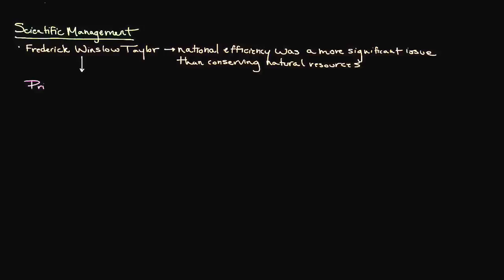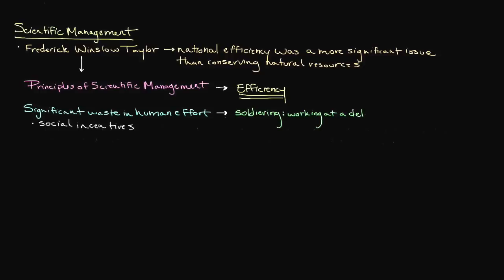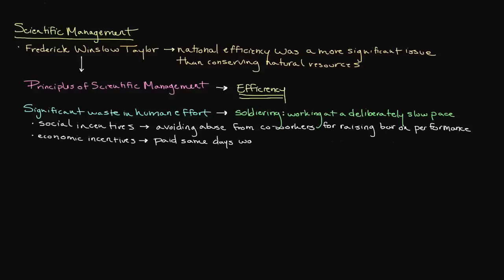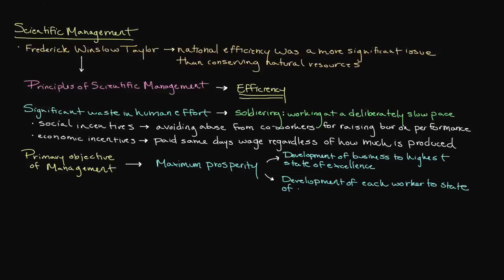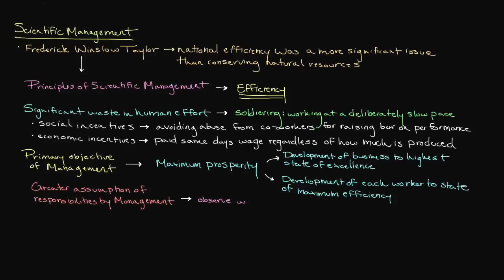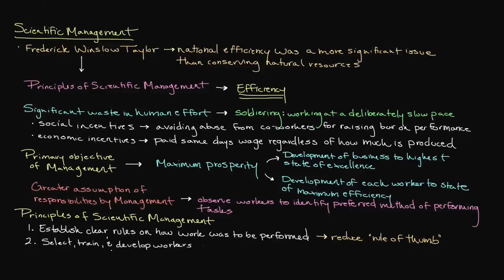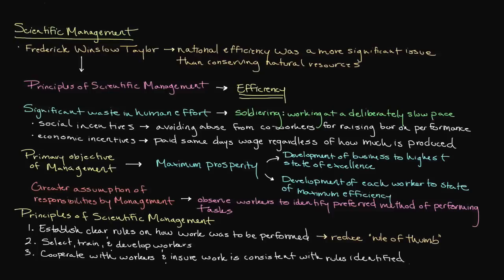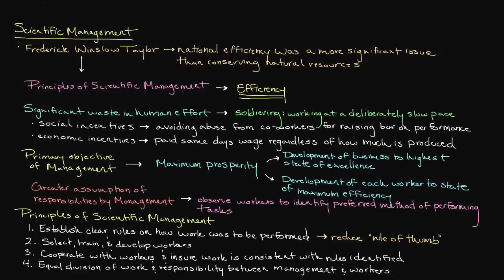Frederick Winslow Taylor's Scientific Management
Developed by mechanical engineer Frederick Winslow Taylor, Scientific Management was an early management movement designed to improve efficiency within the workplace. Scientific management's focus was on determining what constituted an honest day's work as well as identifying the most efficient methods of performing job related tasks. Taylor also advocated for offering workers pay incentives if they were able to increase output during the work day, thus attempting to reduce the common practice of soldiering.